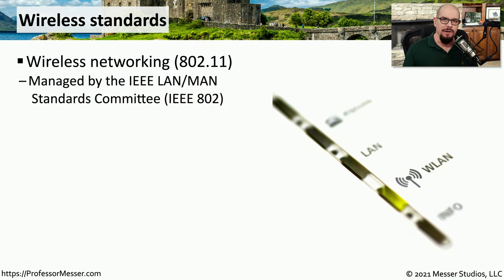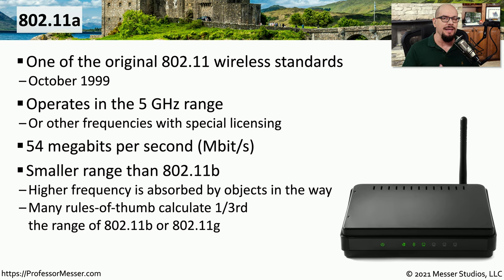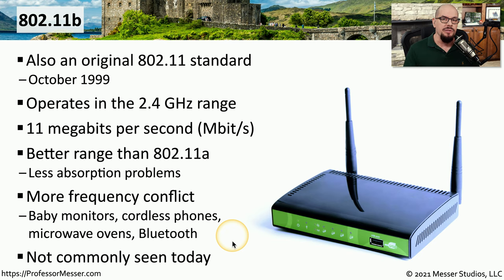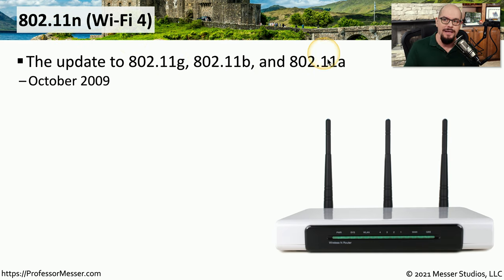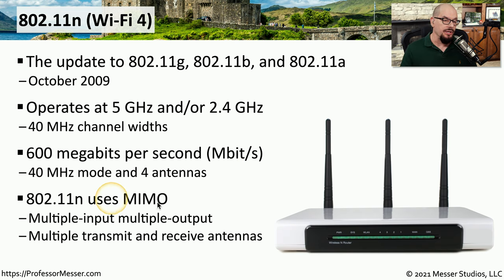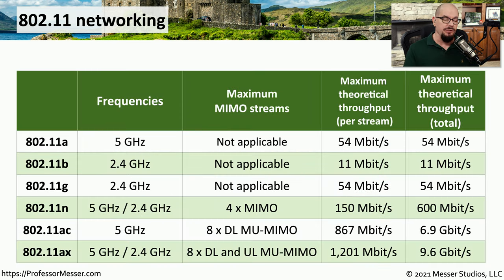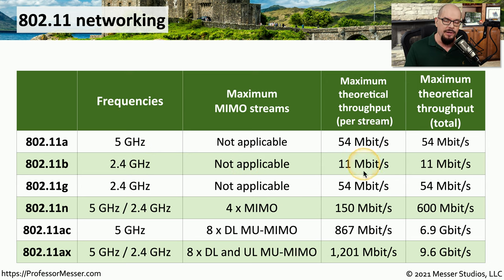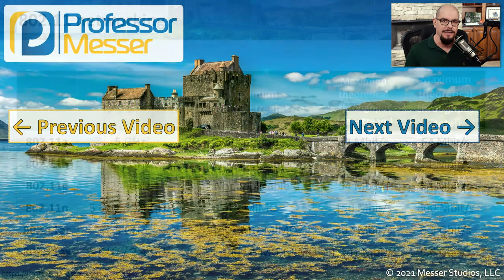Wireless Standards - N10-008 CompTIA Network+ : 2.4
The 802.11 wireless standards have changed the way we network. In this video, you’ll learn about six popular 802.11 standards, speeds, frequencies, and more.